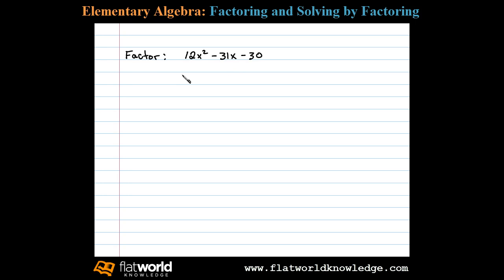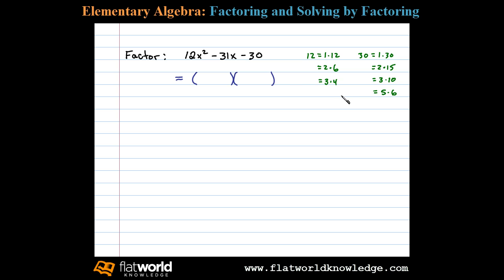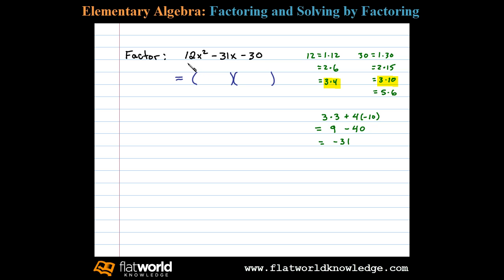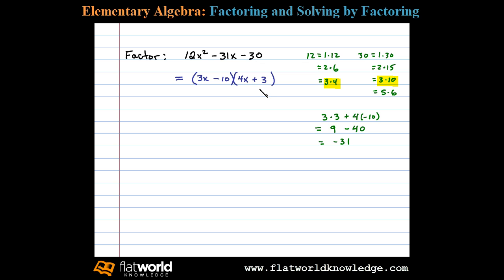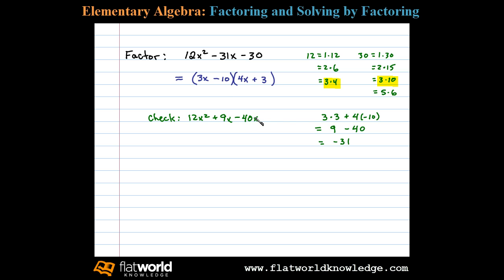Factor a Trinomial - Algebra fwk - TryThis06-0301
Factor a trinomial where the leading coefficient is something other than one. Factoring Trinomials of the Form ax^2 + bx + c